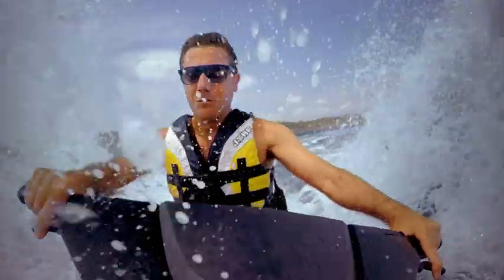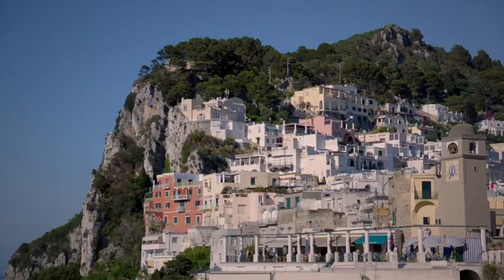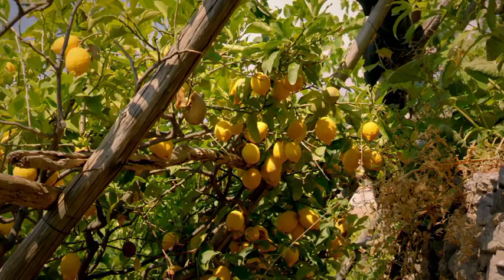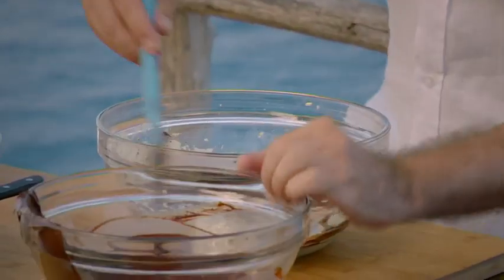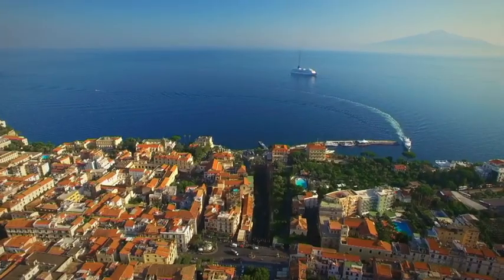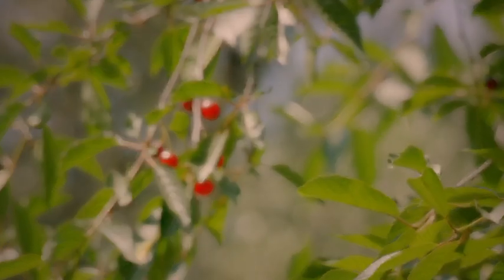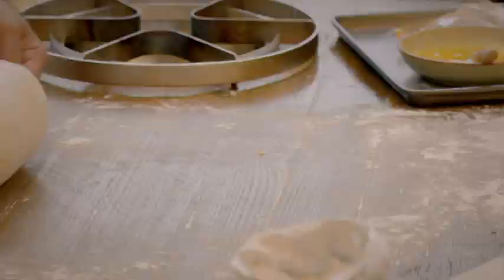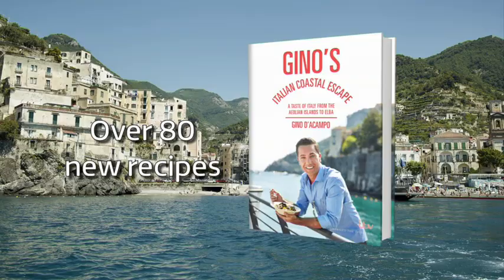Ginos Italian Coastal Escape S05E02 Sorrento and Capri